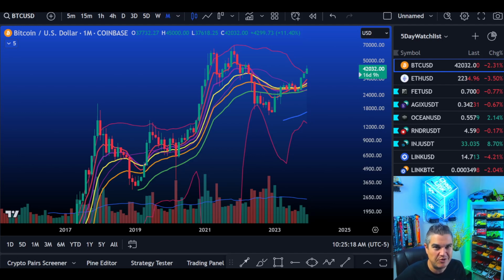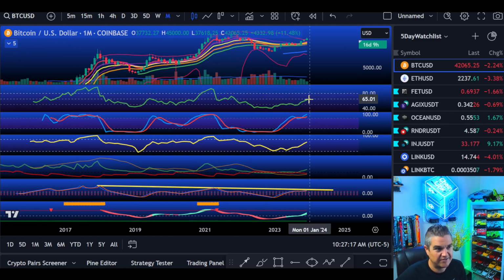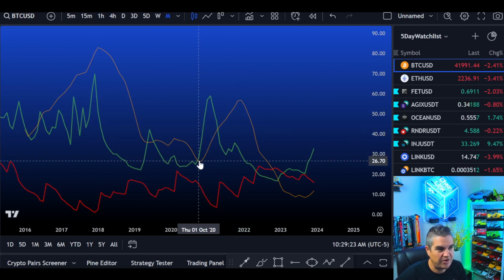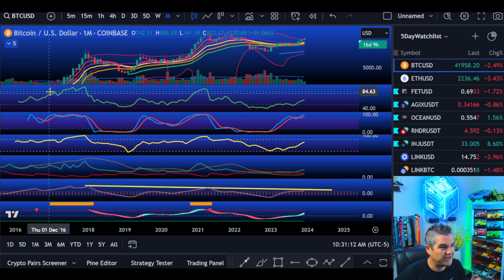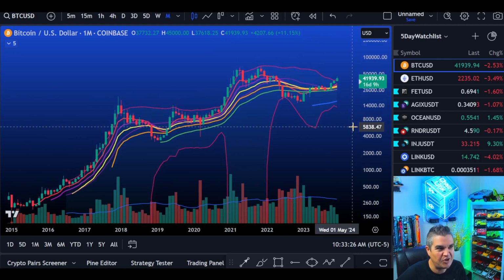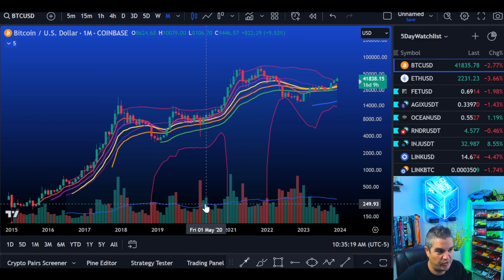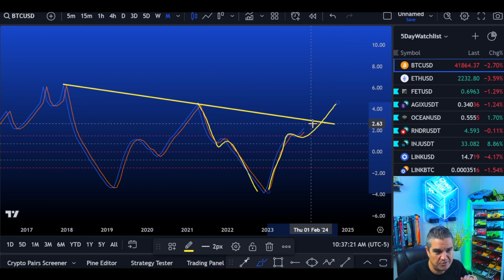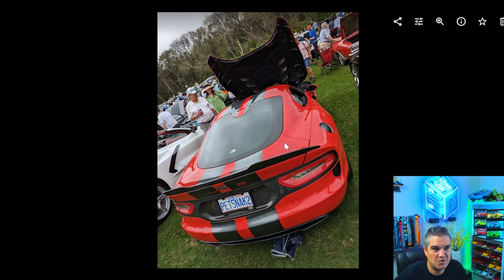Why I Believe Bitcoin Will Reach its Peak in 2025 - Unveiling Key Factors and Insights!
In this thought-provoking video, join me as we delve into the fascinating world of Bitcoin and explore the compelling reasons behind my prediction that the cryptocurrency will reach its zenith in 2025. 🚀 From analyzing market trends to unraveling the technological advancements and global influences, I'll break down the crucial factors shaping Bitcoin's potential peak. Get ready for a deep dive into the future of finance, backed by data, analysis, and informed speculation. Whether you're a seasoned investor or a curious observer, this video aims to provide valuable insights into the trajectory of Bitcoin and the forces driving its potential surge in 2025. 💡📈